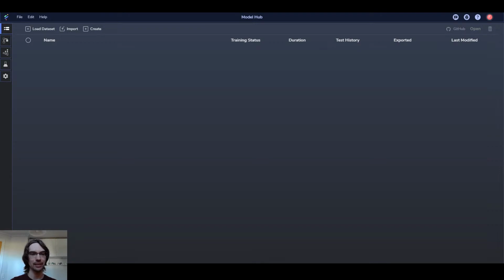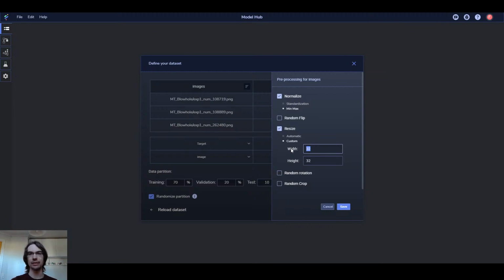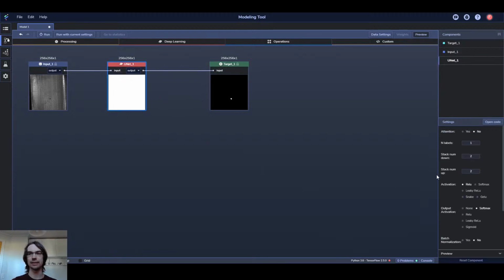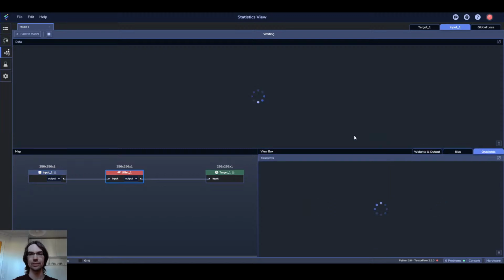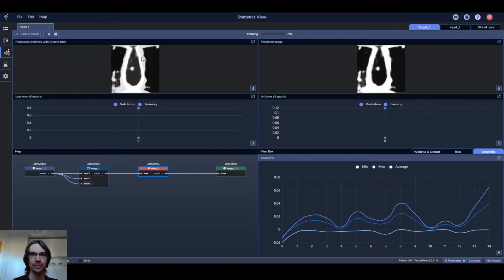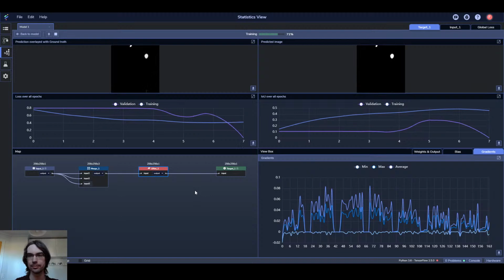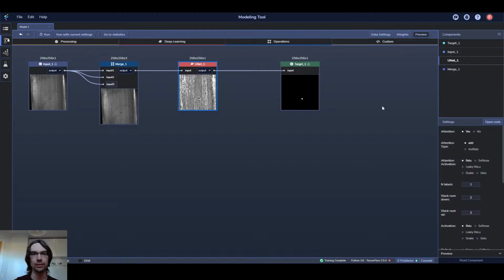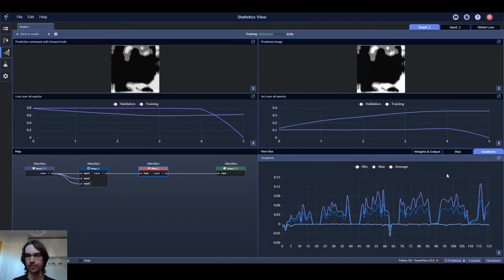PerceptiLabs Live Coding: Segmenting Defects in Magnetic Tiles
Robert Lundberg, CTO and Co-founder of PerceptiLabs, builds a model which can segment where in a image there is a defect, during our bi-weekly live coding event!